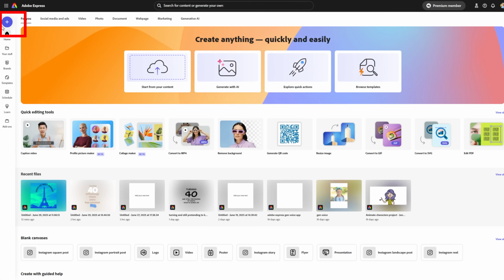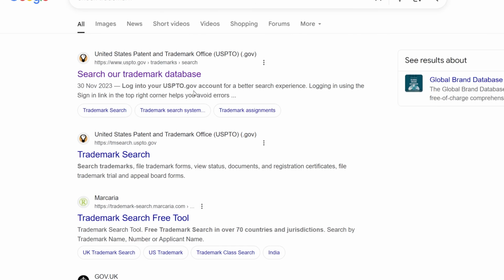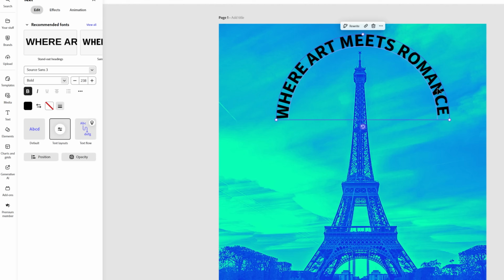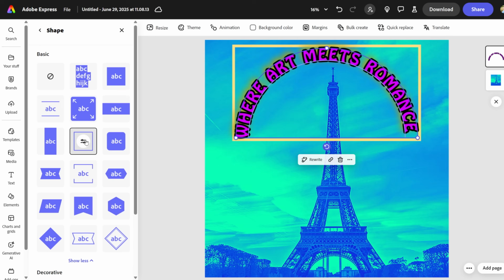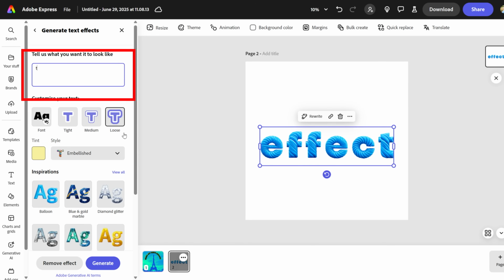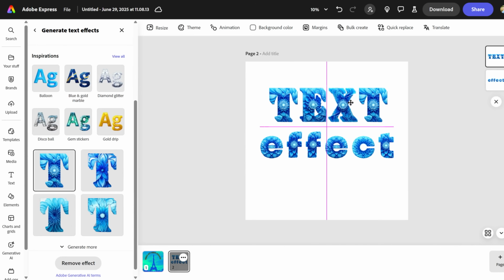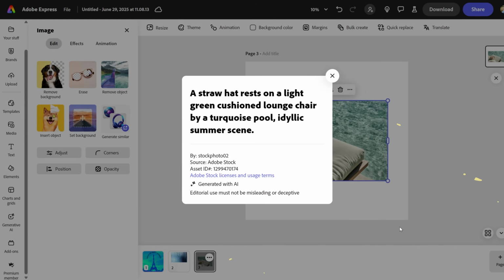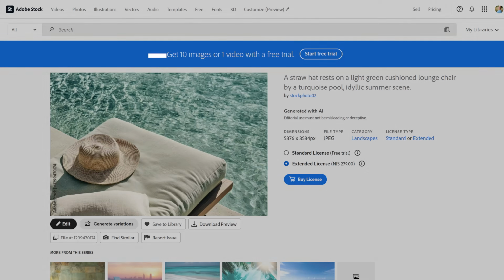How To Make Cool T Shirt Designs In Minutes With Adobe Express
0:00  How to Create a Design for Print-on-Demand T-Shirts with Adobe Express
0:18  Start New Project for Print on Demand in Adobe Express
1:13  How to Change the Color of an Image in Adobe Express
1:34  How to Check Your Text for Trademark Before Using in Adobe Express Design
2:41  How to Add Text to Your Print on Demand Design in Adobe Express
3:23  How to Change Text Color in Adobe Express for T-Shirt Design
3:44  How to Change Font in Adobe Express for T-Shirt Design
3:59  Using the Effects Tab to Add Shadow to Text in Adobe Express
4:26  How to Use Shapes in Adobe Express for Print on Demand Design
5:12  How to Use AI Text Effects in Adobe Express for Creative Designs
7:19  Understanding Image Licensing in Adobe Express for Print on Demand Use

How to create a full T-shirt design for print-on-demand using Adobe Express. You’ll learn how to start a new project with the right dimensions, how to change the color of an image, how to check your text for trademarks before using it, and how to add and customize text. I also show how to change text color and font, add shadows and shapes, and explore AI text effects. If you're planning to sell T-shirts online and want to know how to design fast with Adobe Express, this video will help you understand all the main tools, including a full explanation of the image licensing situation for print on demand.

Questions this video answers:
How to design a T-shirt in Adobe Express?
Can I use Adobe Express for print on demand?
How to change the image color in Adobe Express?
How to add custom text to a design?
Is it safe to use Adobe Express images for POD?
How to check if a phrase is trademarked?
How to use AI text effects in Adobe Express?
What are the image licensing rules in Adobe Express?
Can I sell T-shirts made with Adobe Express designs?
How to remove the background before downloading a design?

You get a very special deal:
14-day trial, no credit card required
1-on-1 support to get started with the platform
30-day money-back guarantee